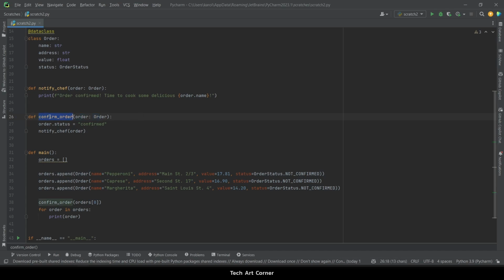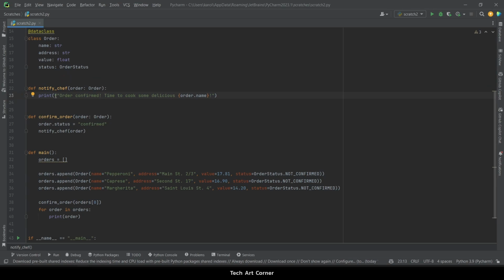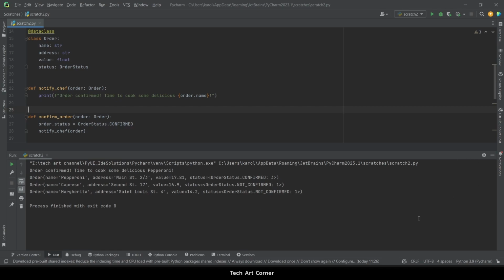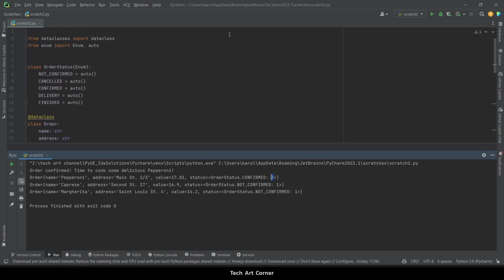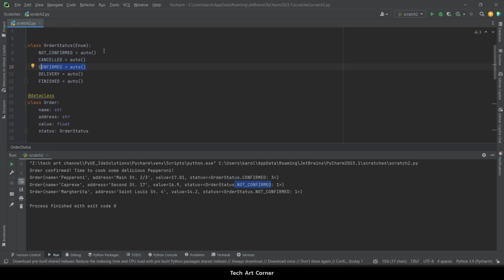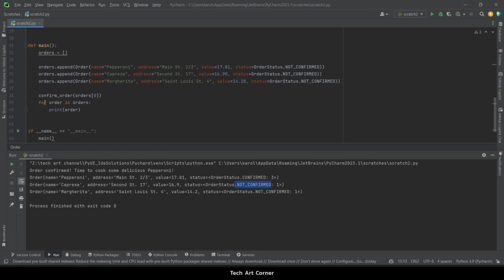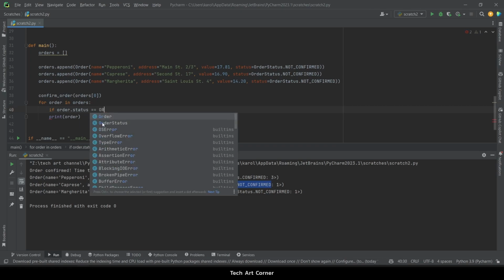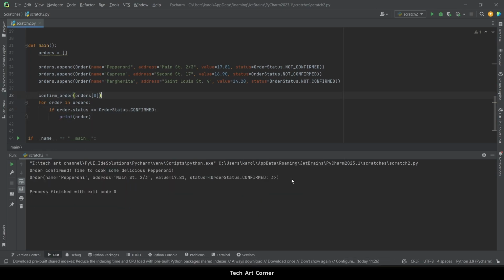Use Enums instead of Strings in Python!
Enum is a simple solution for your smelly code! No more hardcoded strings that define roles and types of your objects. No more tedious refactors when renaming those vague types.